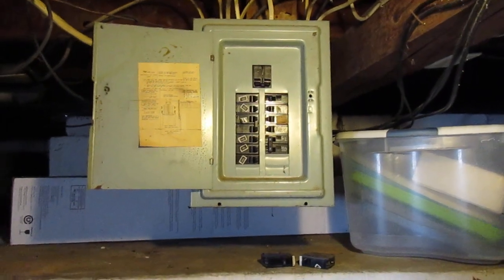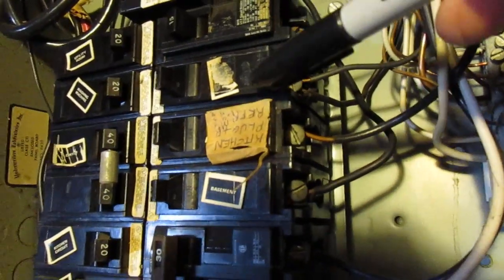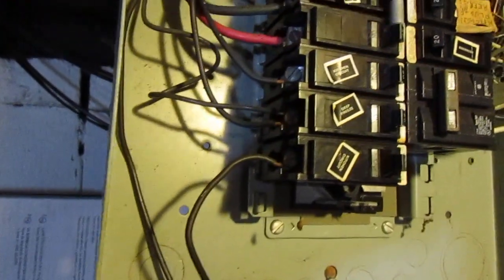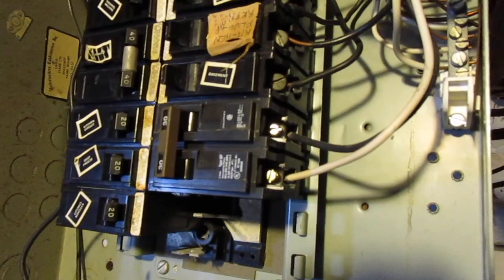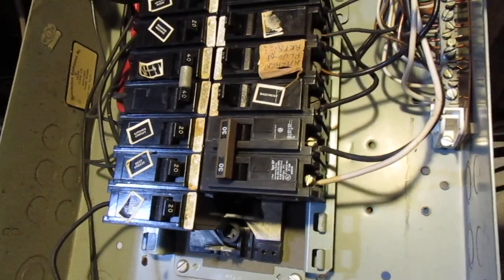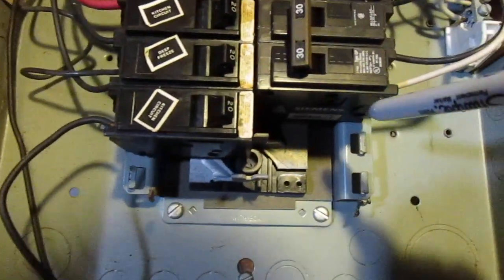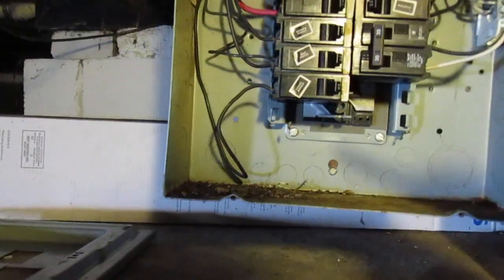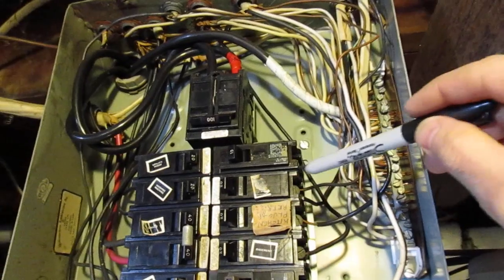Main Electrical Panel...Double Tapped Breakers, Other Issues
A brief look at a 100 amp main electrical panel with some issues.

Wrong sized wires/breakers and double tapping are the main concerns. These issues do not require major repair.

Please do not attempt electrical work if your unsure of anything. Standard breakers do NOT prevent electrocution, they are to protect from over-current and fires.
Always turn off power and test before performing work.